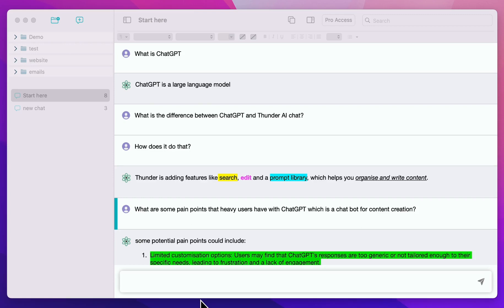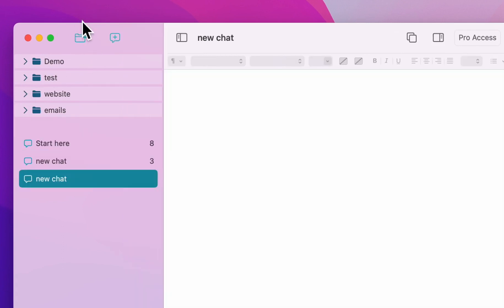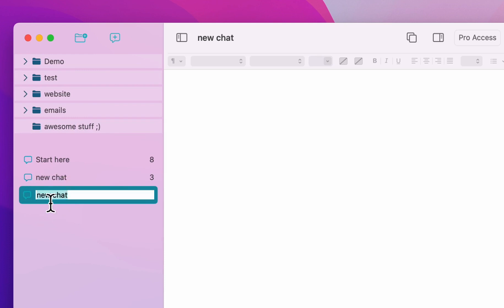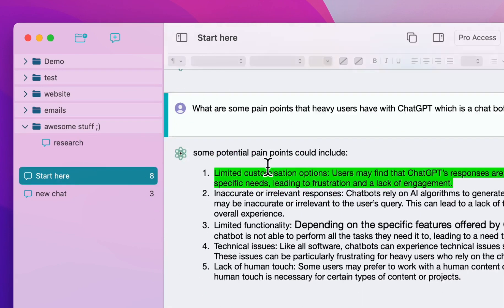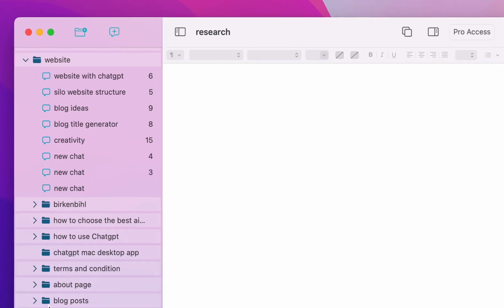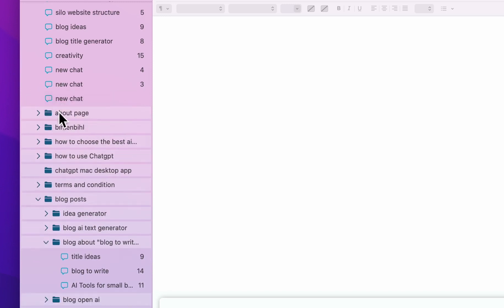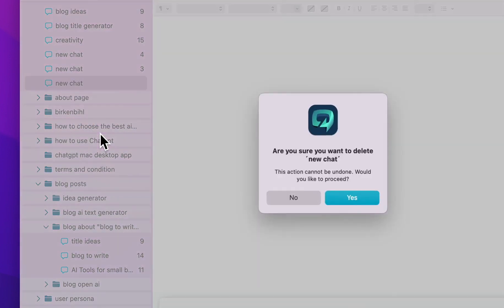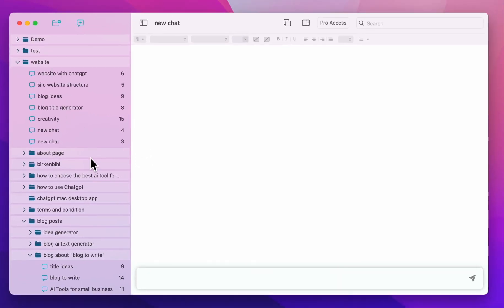Organize Your Chats from ChatGPT - Thunder AI Chat - macOS desktop app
In this video, we’ll show you how to organize your chats with Thunder AI Chat on MacOS. This app is like the ChatGPT website, but better! With Thunder AI Chat, you can easily create folders and nested subfolders to keep your chats organized and easily accessible.

We’ll walk you through the process of creating, renaming, and reordering folders, as well as moving chats between folders.

This app makes it easy to manage a large number of chats and keep them organized. Plus, with the search feature, you can quickly find what you’re looking for across different chats.

Thunder AI Chat is the perfect tool for anyone who wants to keep their chats organized and easily accessible. So, watch this video and start organizing your chats today!